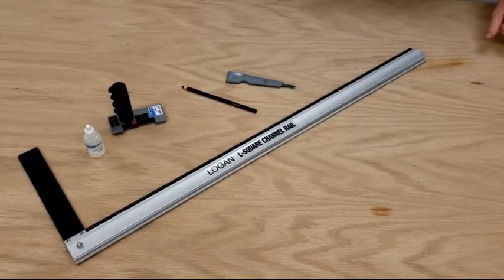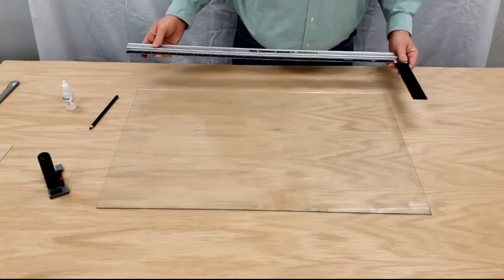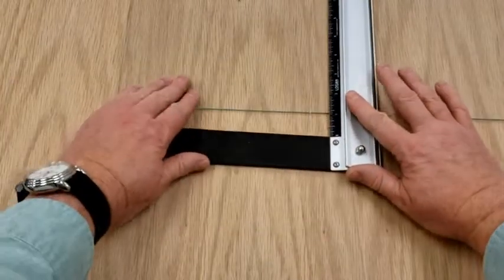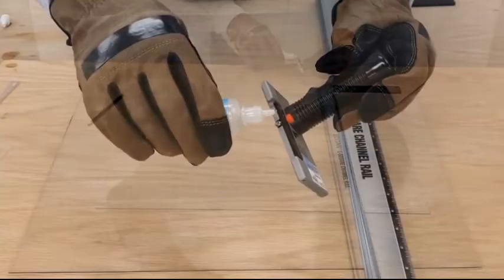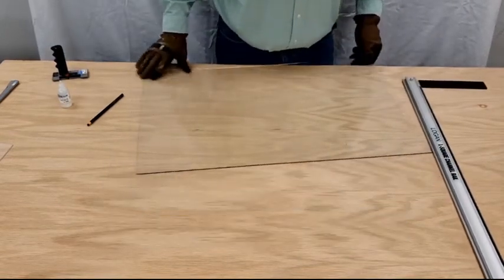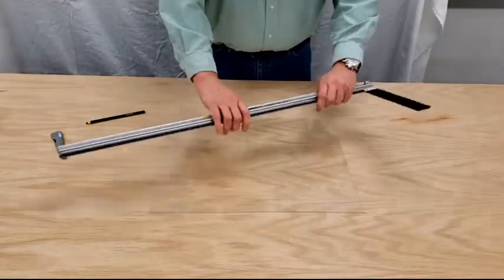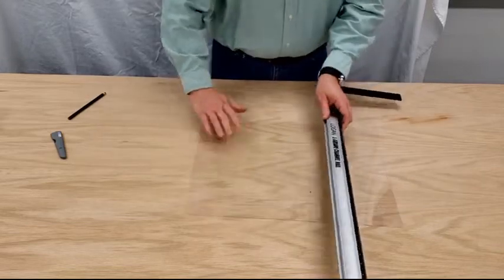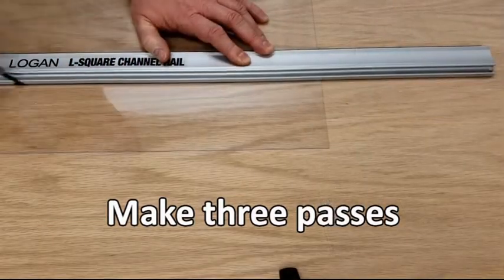F503 Glass and Plexi Sizing Tool Video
New Product for 2021
F503 Glass and Plexi Sizing Tool. A set of tools used to size both glass and plexi used in general picture framing. Easily size your own glass and plexi acrylic glazing at home with this complete kit of tools and supplies.
Includes-
32" channel rail with 90 degree bar
#704-1 Glass Cutter Elite with cutting fluid
#709-1 Acrylic Plastic Cutter
Grease marking pencil
Fully illustrated instructions